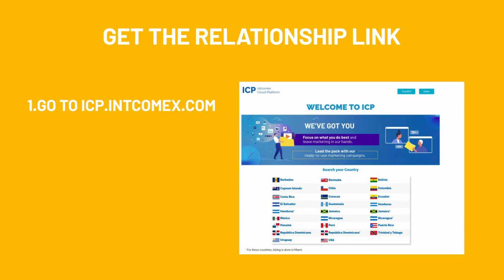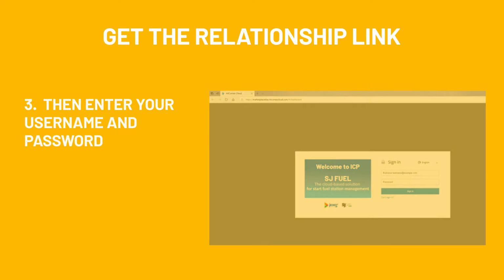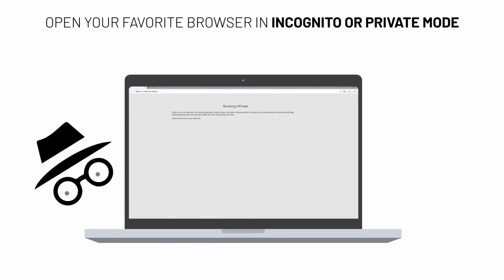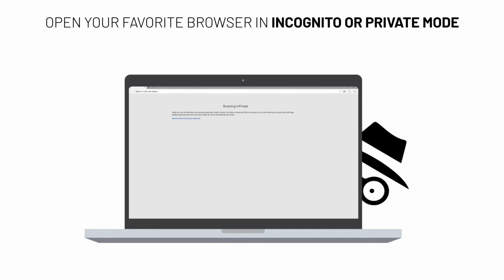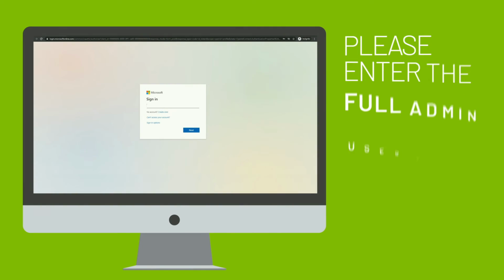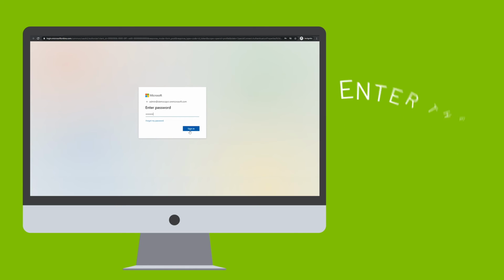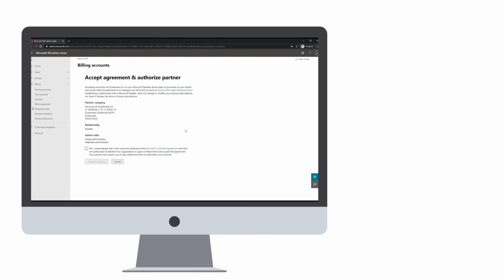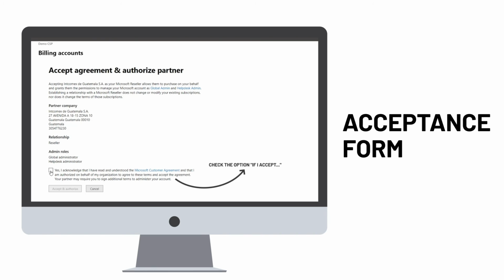New relationship Link - Microsoft - Intccomex Cloud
¿What should a cloud service provider do to sell subscriptions to customers who already have a Microsoft tenant?

The procedure is very simple.